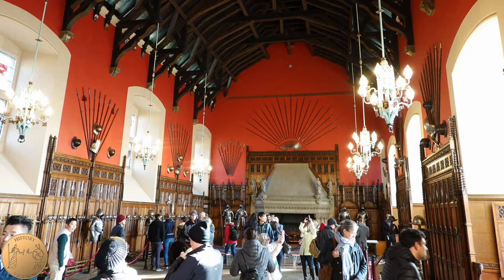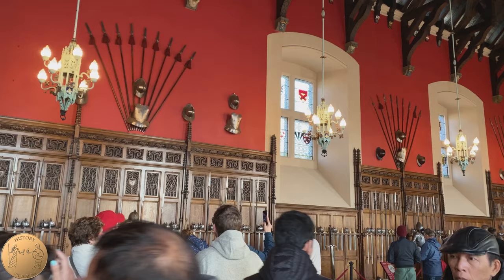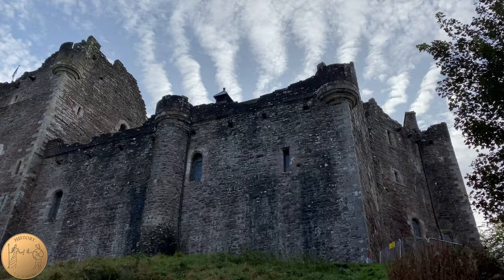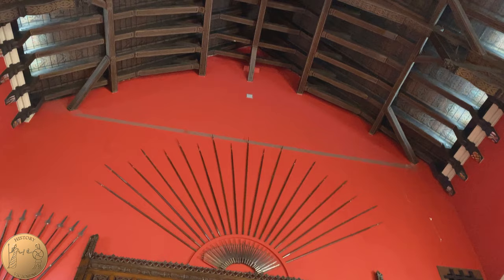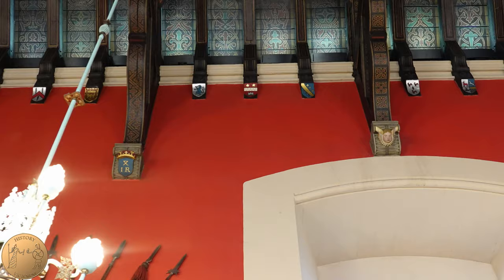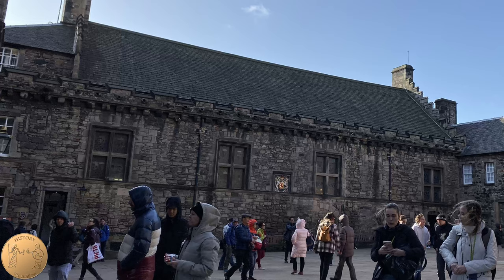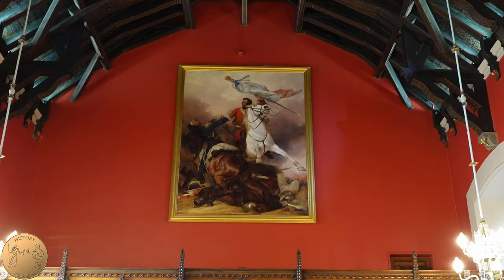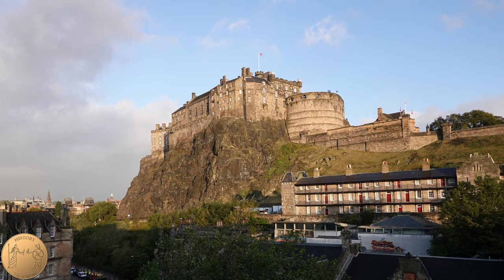Edinburgh Castle's Great Hall History | Edinburgh, Scotland | 4K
History Victorum explores the history of Edinburgh Castle’s Great Hall. A unique building within Edinburgh Castle that was built to inspire those who visited the castle with its renaissance art and the union between the Stuarts and Tudors. Today the great hall continues to inspire with its armoury, connection to the Battle of Waterloo, and historical significance found throughout the building, which is one of the unique features of Edinburgh Castle and Scotland.

0:00 Introduction
0:39 Weapons
1:33 History & Construction
3:58 Mary Queen of Scots
4:26 Hammerbeam Roof & Stone Corbels
5:47 Castle's Transition
6:09 Soldier's Barracks & Hospital
6:43 Rediscovery of Great Hall
7:11 Renovations
7:31 The Fight For The Standard - Painting
8:00 Continued Use
8:26 Outro